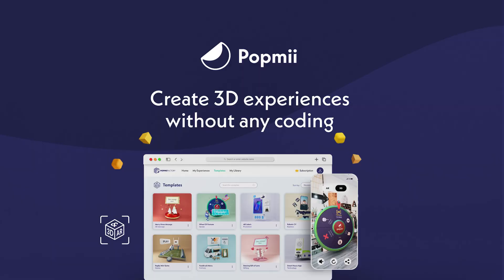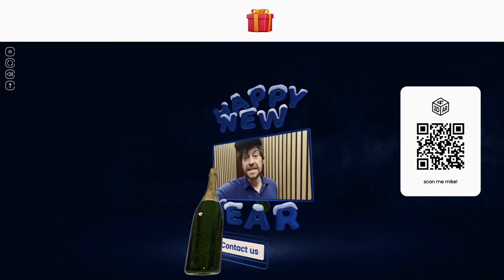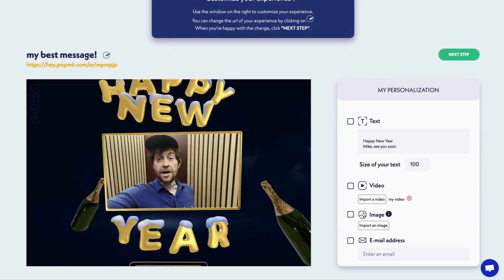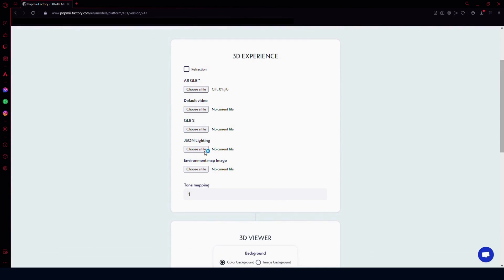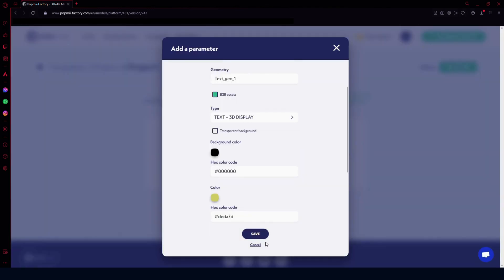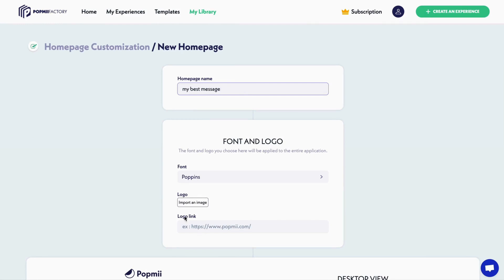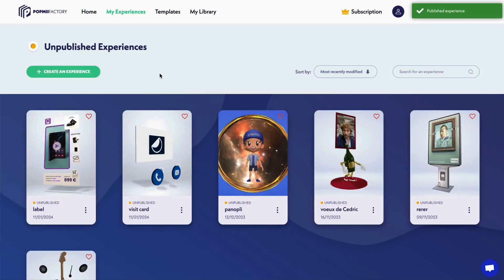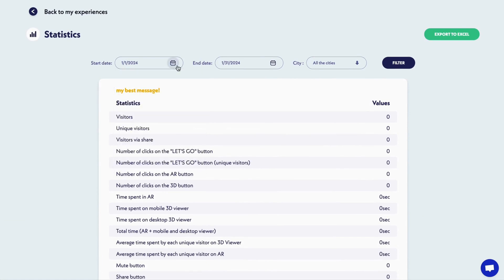Create 3D Experiences, NO Coding Required! | Popmii Factory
Popmii Factory helps you create immersive 3D and augmented reality (AR) experiences that you can integrate into all your marketing.

Create immersive 3D and augmented reality experiences for your marketing without any code

Even if they’re buying online, shoppers want to experience your product before buying it. (“You can scratch and sniff your screen! I mean, you shouldn’t...but you can.”)

Marketing should be immersive, but creating 3D experiences requires complex software, tons of money, and even more patience.

Wish there was a platform that could help you launch 3D and augmented reality experiences without draining your marketing budget?

Introducing Popmii Factory.